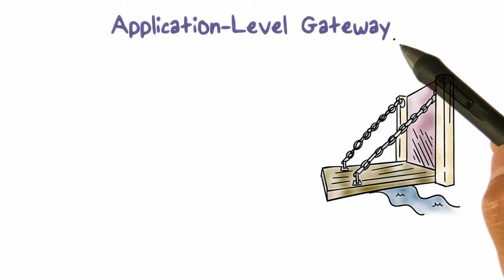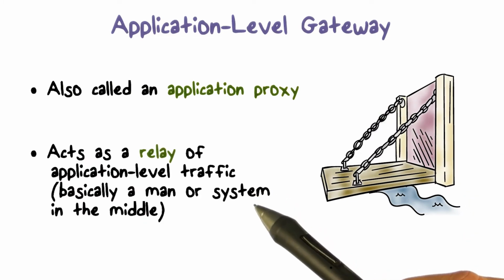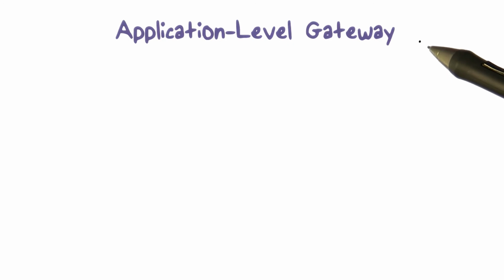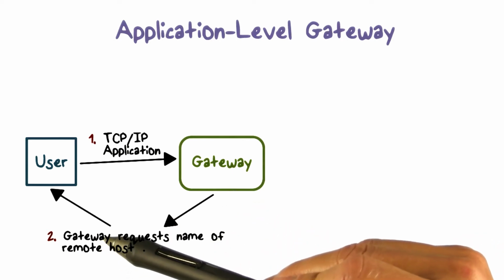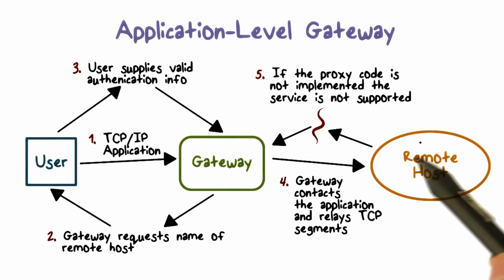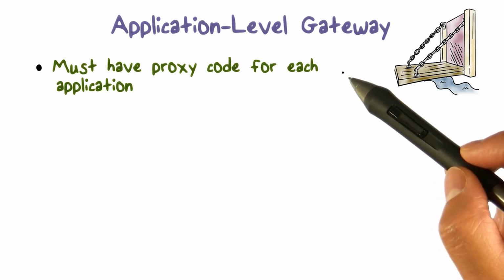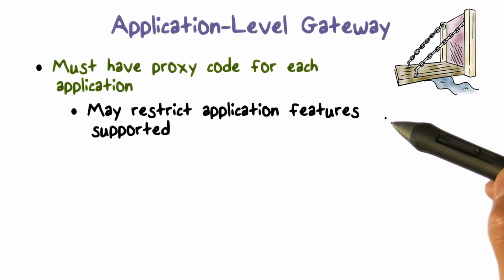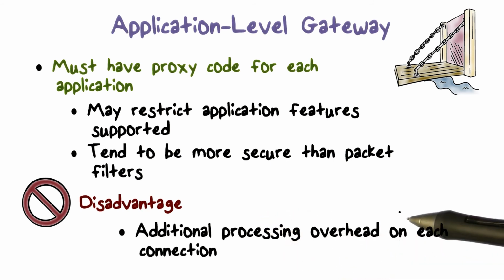Application Level Gateway